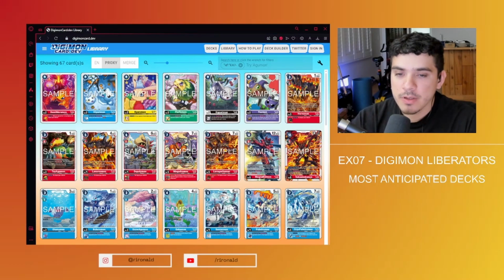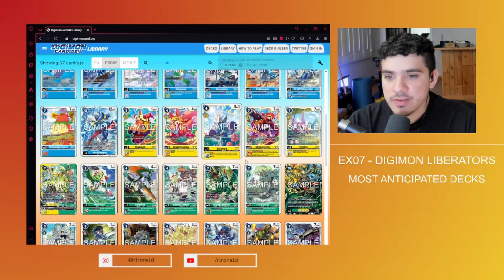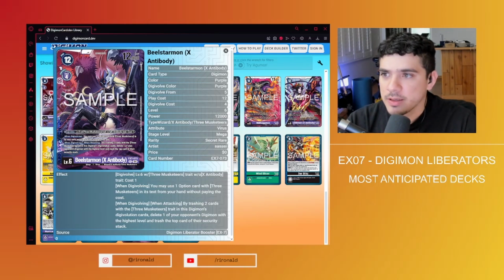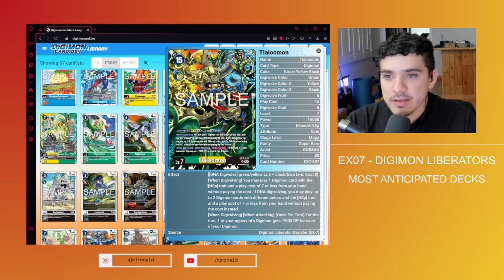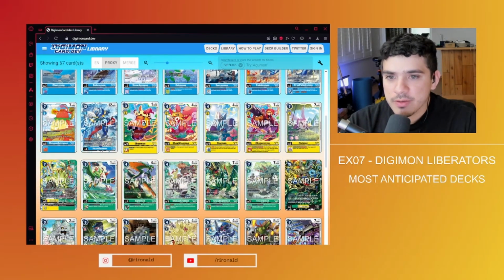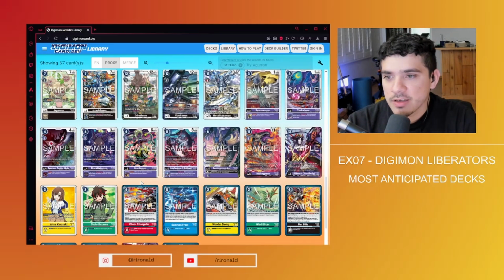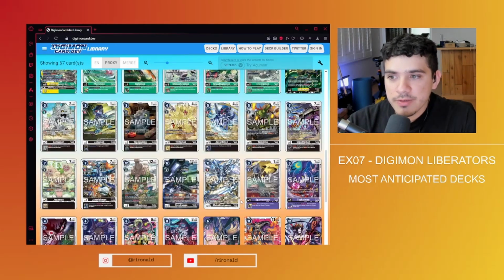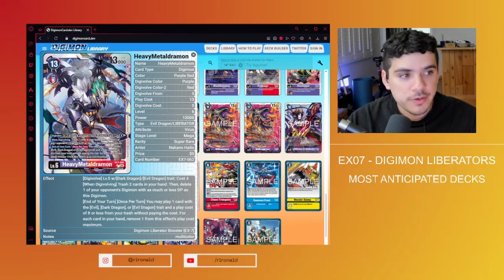EX07 Digimon Liberator Set Review | Digimon Card Game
Welcome Tamers!

In this video I will be going over what are my most anticipated cards/decks from the new EX07 Digimon Liberator set releasing this Friday along with the two new starter decks, ST18: Guardian Vortex & ST19: Fable Waltz.

0:00 - intro
0:25 - 3rd Place
1:38 - 2nd Place
4:17 - 1st Place
7:45 - Key Cards
10:53 - Honorable Mentions
12:15 - Outro